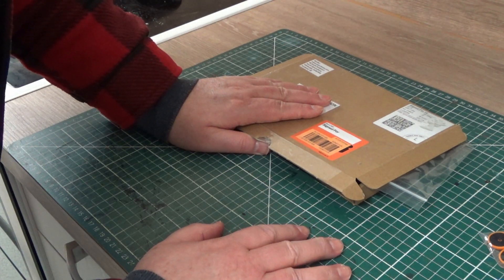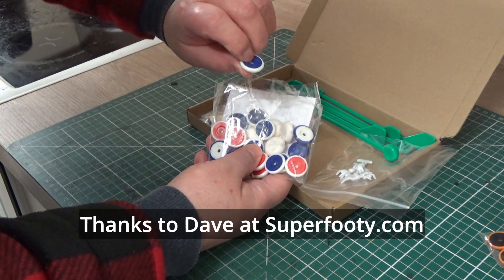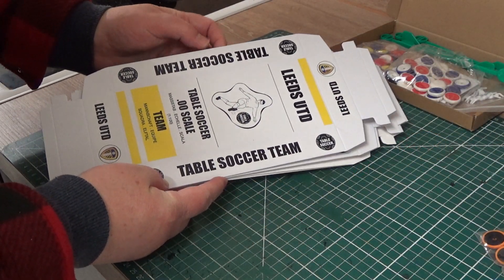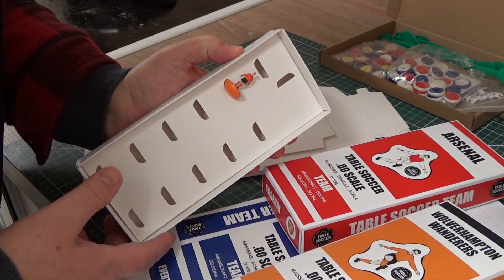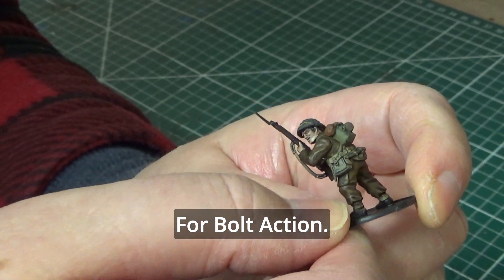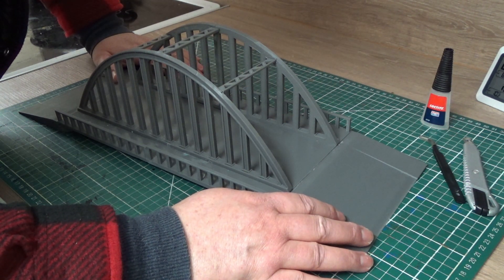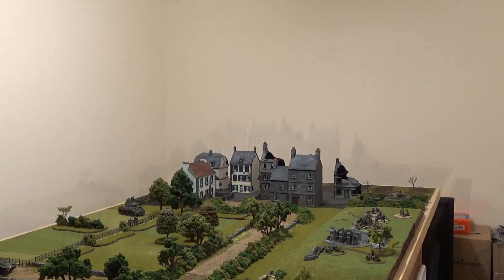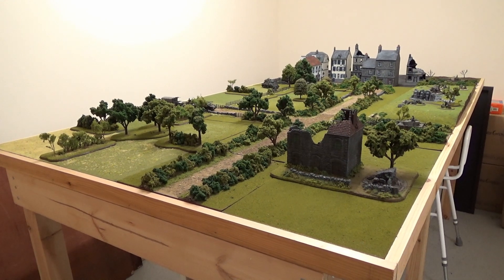Subbuteo & Wargaming - What's coming in 2023?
A bit of a peak at plans for 2023.